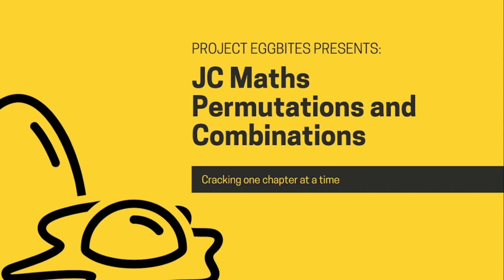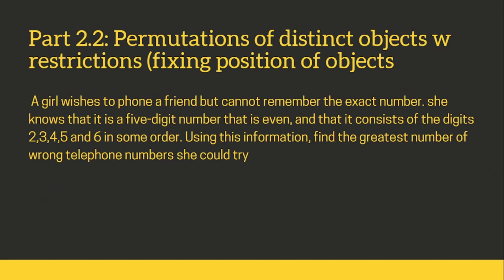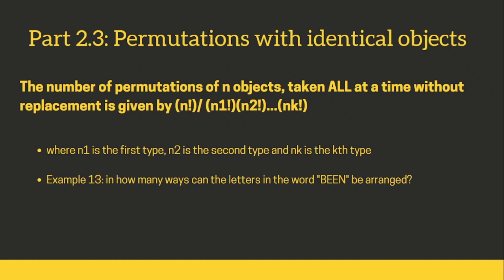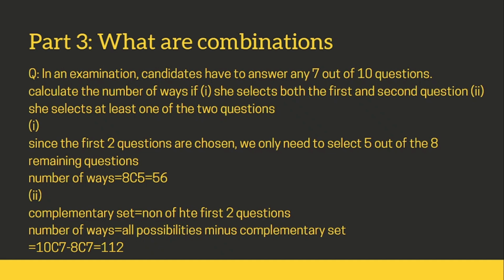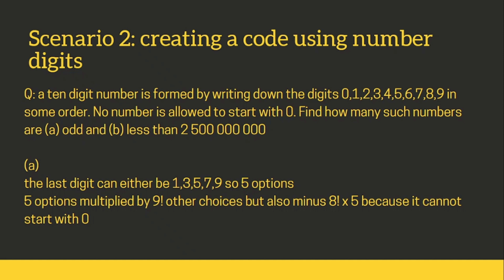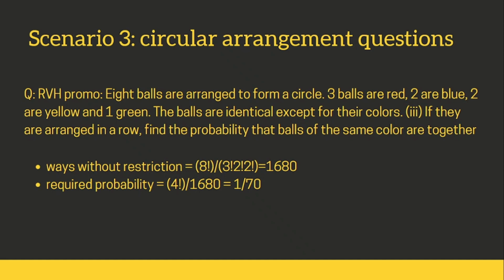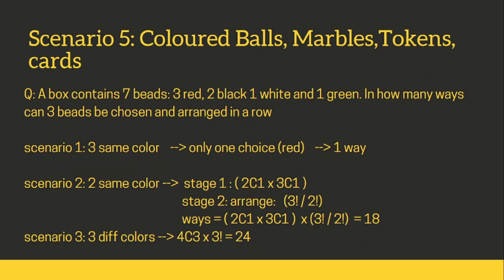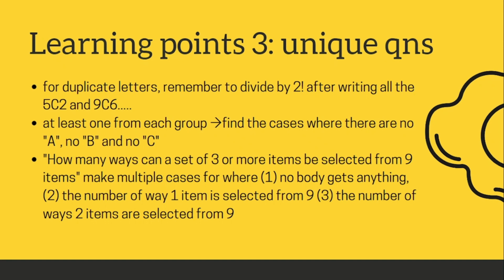H2 Math permutations and combinations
Hello everyone, welcome to a eggbites crash course for the Higher 2 Mathematics syllabus.

NOTE: All questions used in the video were not created by me, but rather the different Junior Colleges across Singapore.